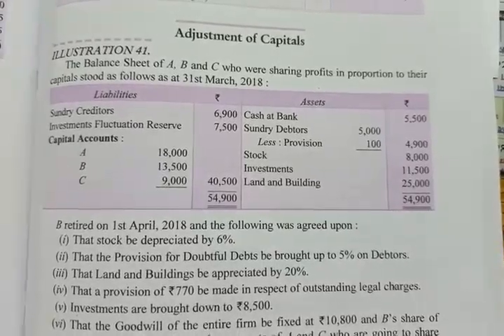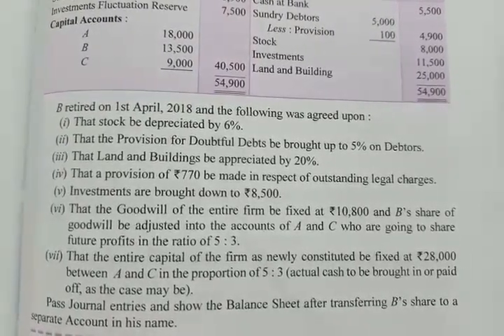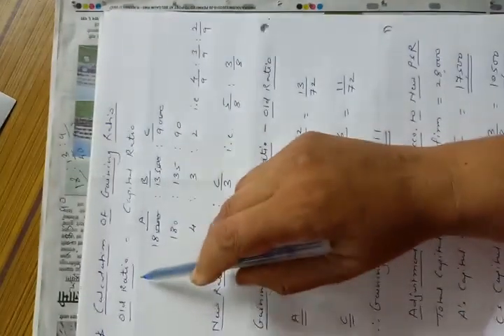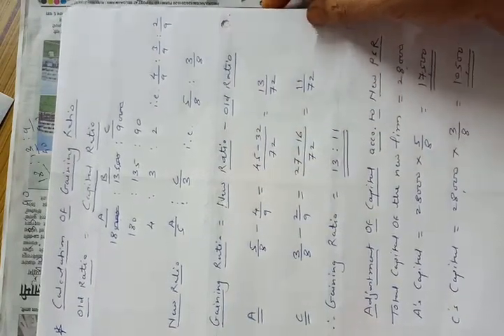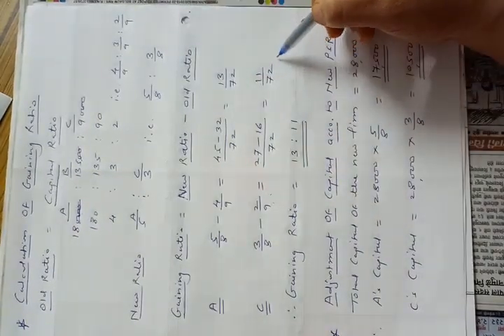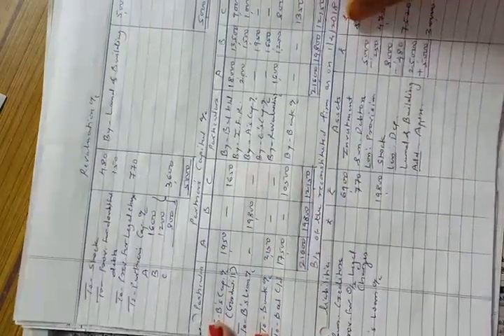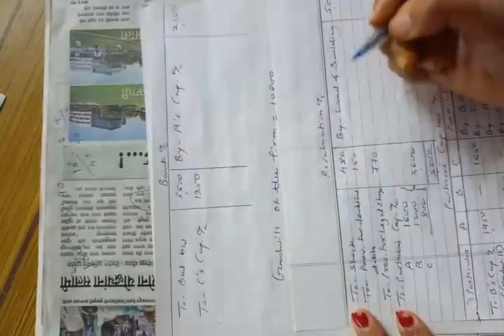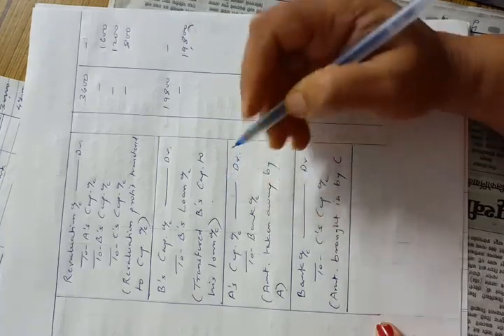Retirement of partner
Adjustment of capital